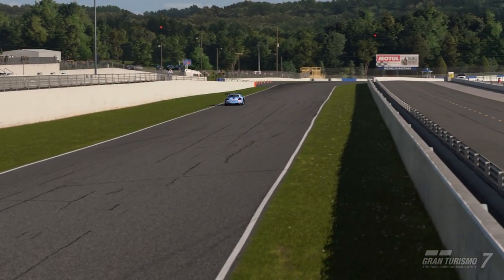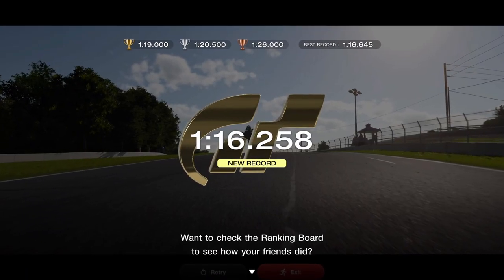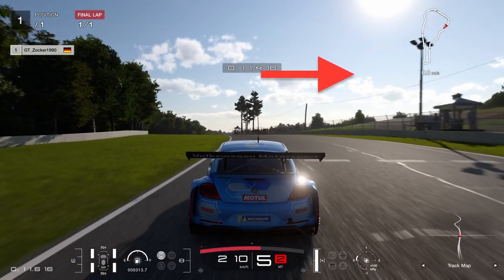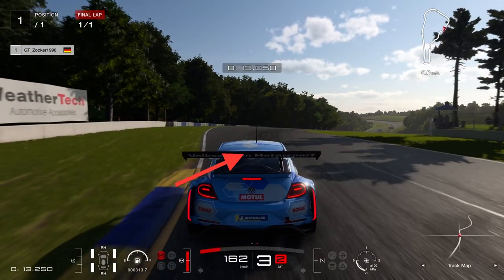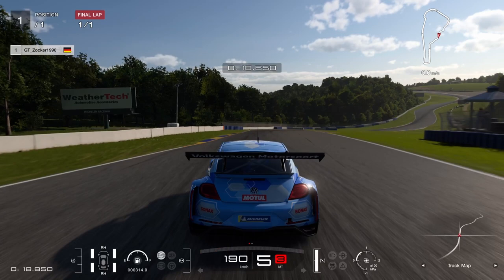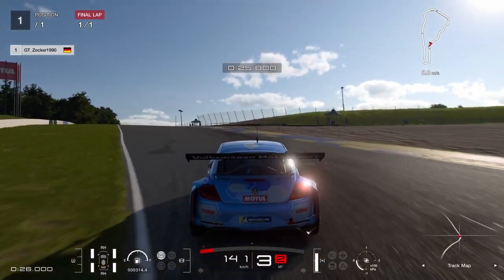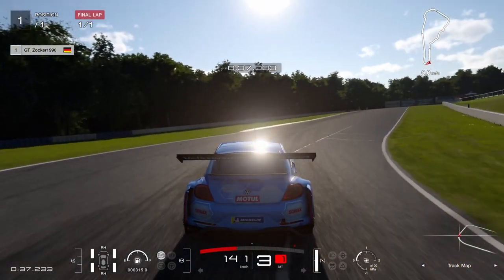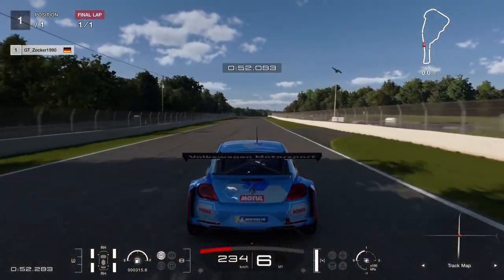GT7 Update 1.26 - Road Atlanta Gold Lap Guide 1.16,258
With Update 1.26 we got a new track in GT7. For the first time in the Gran Turismo Series Road Atlanta is available.
I did about 300km to lear the track and make this guide for you to master this new track.

Driven with Fanatec DD1 Base with Podium  F1 + Clubsport Pedals V3.

MY MICROPHONE:
➡️️ Blue Snowball ICE

SETTINGS:
➡️️ Transmission - Manual
➡️️ ABS - Default

Wheel: Fanatec CSL Elite PS4 + Elite Pedals

WHEEL SETTINGS:
➡️️ SEN: AUT
➡️️ FFB: 39
➡️️ FFS: PEAK
➡️️ NDP: 40
➡️️ NFR: 1
➡️️ NIN: 10
➡️️ INT: OFF
➡️️ FEI: 100
➡️️ FOR: 80
➡️️ SPR: 80
➡️️ DPR: 80
➡️️ ABS: 80
➡️️ SHO: OFF
➡️️ MPS: ENCODER
➡️️ BRF: MIN

➡️️ Firmware: 447

IN GAME OPTIONS:
➡️️ Sesitivity: 1
➡️️ Max. Forcefeedback: 5

0:00 Intro
0:37 Lap Guide
3:51 Flying Lap Bumper Cam